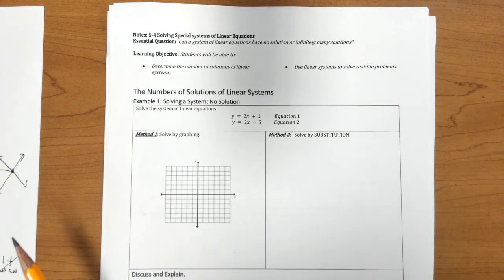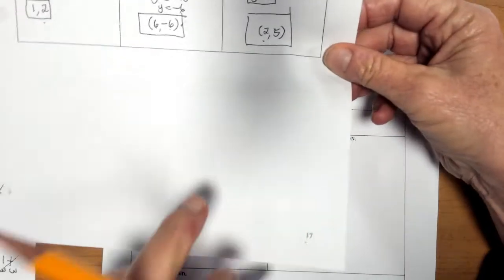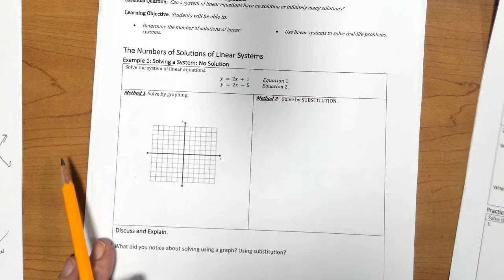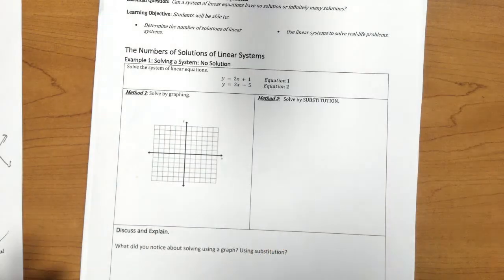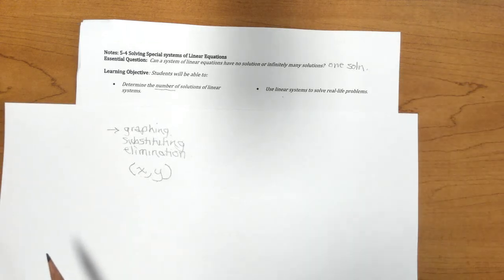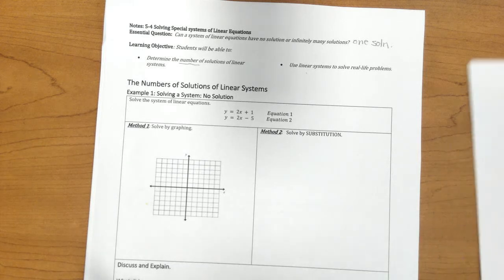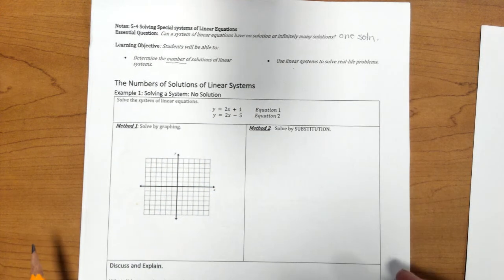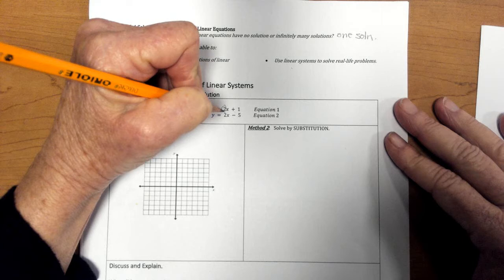Lesson 5 4 Special Systems of Equations